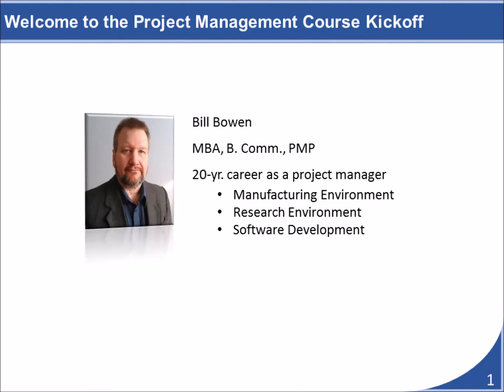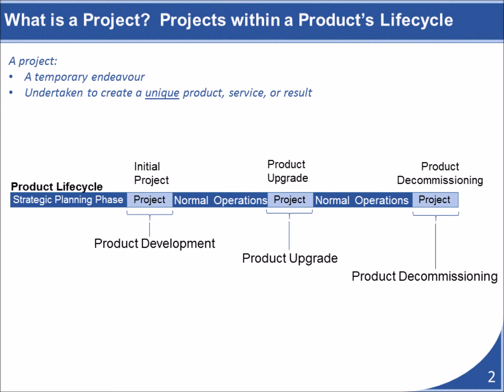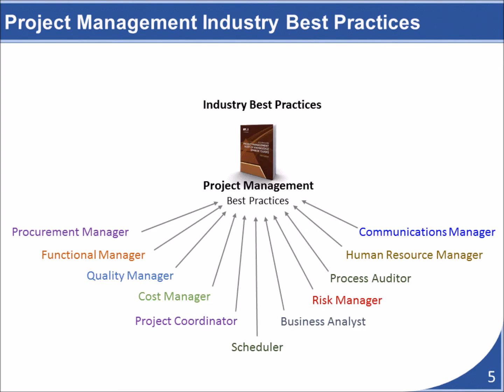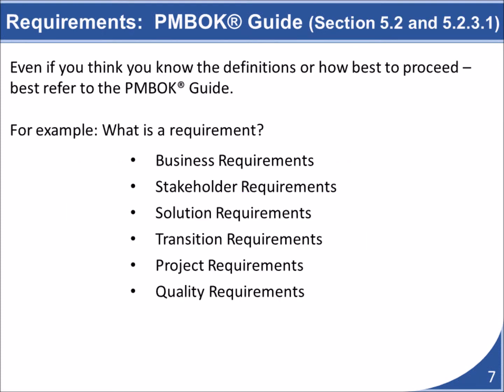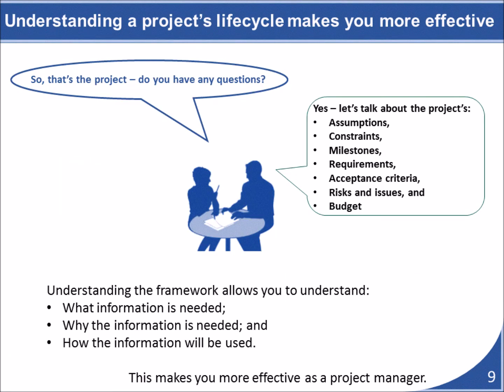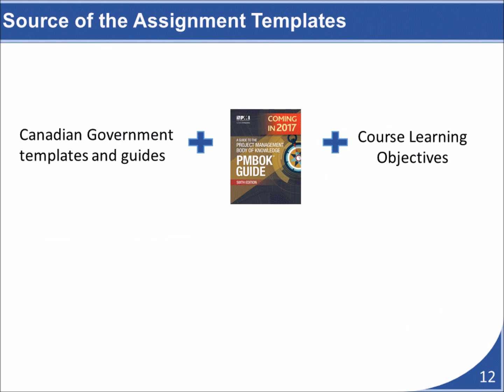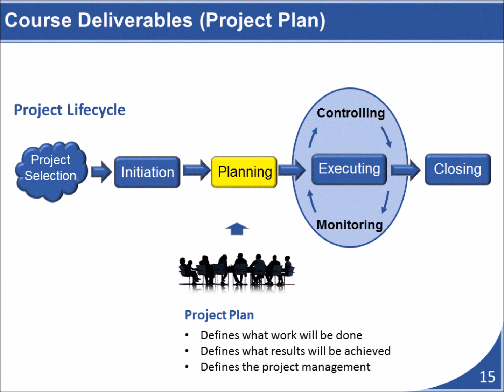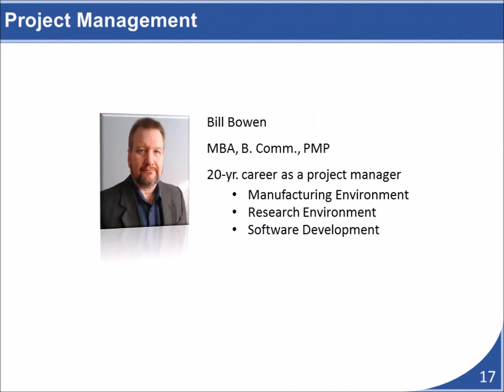Intro Kickoff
My name is Bill Bowen - I am a college-level project management instructor in Ottawa, Canada.

I have uploaded this video as way to kickoff one of my online courses.

I hope that everyone who takes the time to watch this video finds it to be useful and beneficial.

I invite you to check out my YouTube Channel for other project management related videos.